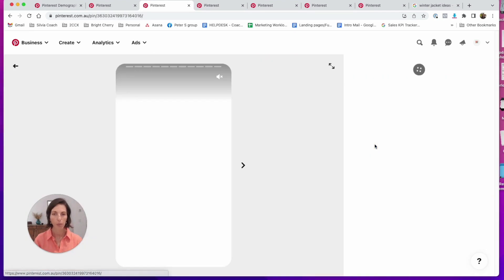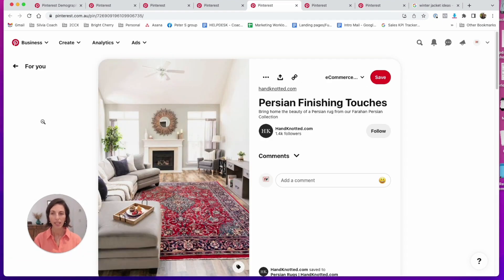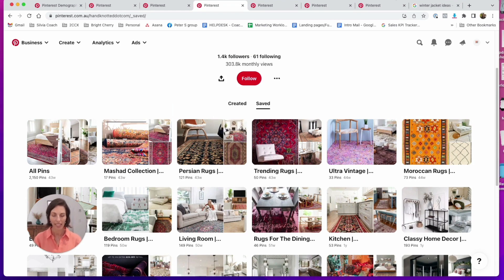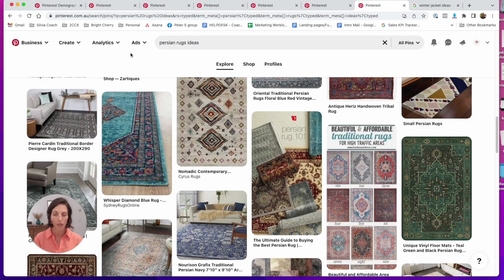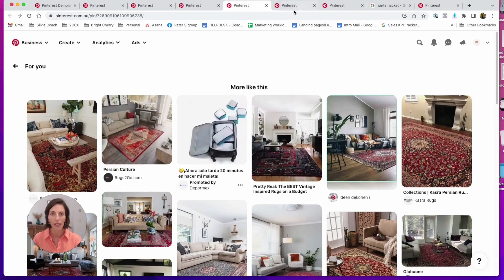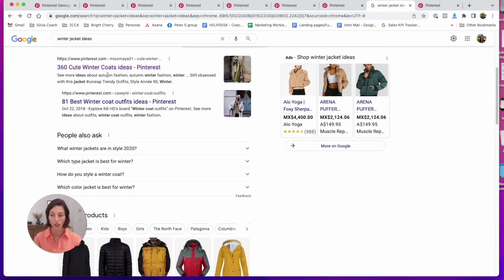Pinterest Marketing For eCommerce And Online Stores In 2025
Are you looking for Pinterest marketing for your boutique ecommerce store? Looking for more Pinterest traffic? Learn how to do Pinterest Marketing For eCommerce Stores the right way and use Pinterest SEO in this video without having to spend money on Pinterest ads.

Selling your wonderful products on Pinterest is not just easy but it’s also a majorly untapped territory for eCommerce stores, whether you’re with Shopify, any other eCommerce platform or have an Etsy store or even if you’re an Amazon seller. The bottom line is that you can sell on Pinterest for free and you can do that easily without having to pay for Pinterest marketing services.

We'll show you what you need to do to use Pinterest for your marketing and get buyers to your store for free, how to drive traffic to Shopify store, even if you’ve never used Pinterest before, have no followers and no one has heard of your business before.

Pinterest Business is one of those beautiful platforms where you can start from scratch today and get buyers to your store without actually having to have any followers.

00:00 - Intro to Pinterest Marketing
00:55 - Types of eCommerce businesses this works for
01:15 - Traffic Ninjas methods and Pinterest marketing
02:21 - Why Pinterest is so important for your online store
03:13 - The 2 things you need to know to get more buyers
03:50 - Is your audience on Pinterest?
04:40 - No followers needed to succeed
05:17 - Get on top of Google searches with these Pinterest tips
06:22 - Open a Pinterest for business account
07:03 - How to navigate your Business Pinterest account
07:53 - Why you need pins for marketing
09:34 - Why you need boards for effective marketing
9:50 - The #1 mistake to avoid
10:54 - How to search in Pinterest
11:30 - Using Ninja Phrases in your Pinterest marketing
13:19 - Pinterest Power tip to drive traffic
14:48 - Untapped territory
15:47 - More resources for eCommerce stores

🔥 RESOURCES

⬇️ More training ⬇️

** FREE Masterclass: Generate consistent and high-quality traffic and sales to your ecommerce store:

⬇️ ABOUT US - Traffic Ninjas - Silvia Myers & Kristen Myers ⬇️

Silvia is the Co-Founder of The Traffic Ninjas who help eCommerce founders and brand builders get high-quality traffic and turn it into sales.

The Traffic Ninjas help product makers, brand builders and online store owners succeed by exploring little known hardly understood online marketing techniques for small business owners that are applicable even if you're new to eCommerce, are flying solo, have a small budget or feel like nothing has worked for you before.